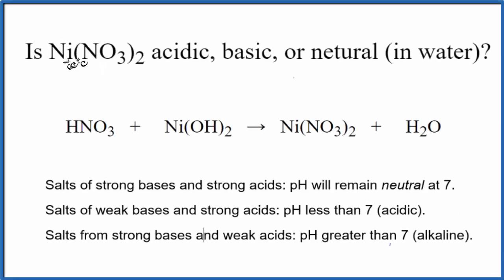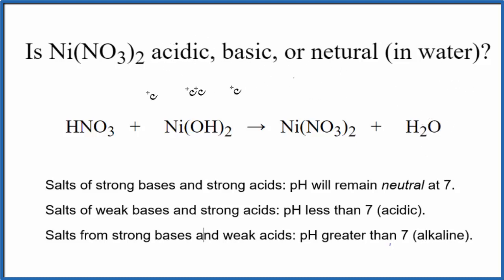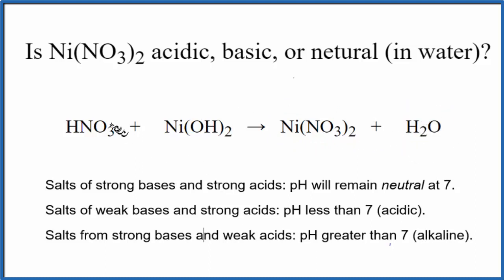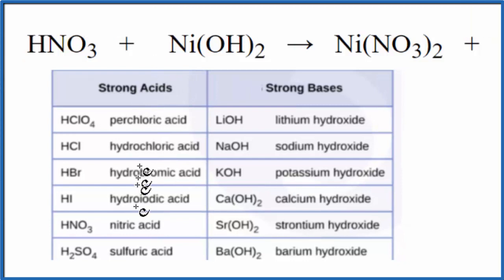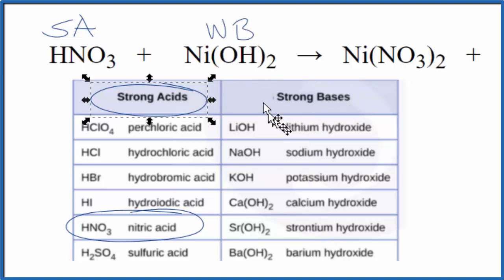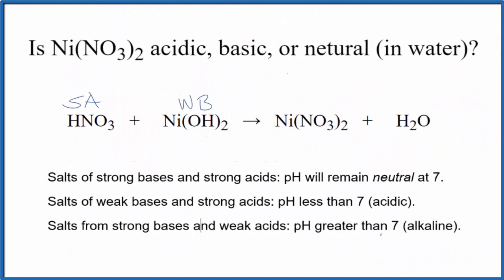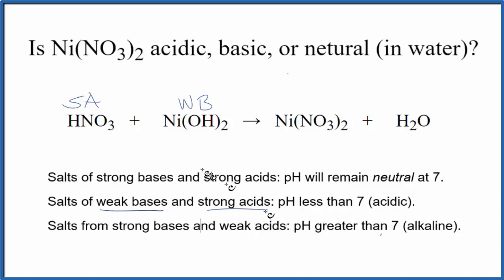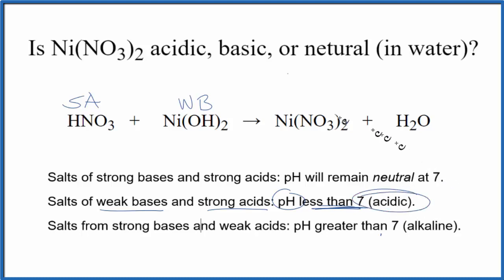Is Ni(NO3)2 acidic, basic, or neutral (dissolved in water)?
To tell if Ni(NO3)2 (Nickel (II) nitrate) forms an acidic, basic (alkaline), or neutral solution we can use these three simple rules along with the neutralization reaction that formed Ni(NO3)2 .

First we need to figure out the acid and base that were neutralized to form Nickel (II) nitrate. The equation for Ni(NO3)2 is:

HNO3 + Ni(OH)2 = Ni(NO3)2 + H2O
It is also useful to have memorized the common strong acids and bases to determine whether Ni(NO3)2 acts as an acid or base in water (or if it forms a neutral solution).

Strong acids: HCl, H2SO4, HNO3, HBr, HI, HClO4
Weak acids: HF, CH3COOH, H2CO3, H3PO4, HNO2, H2SO3
Strong Bases: LiOH, NaOH, KOH, Ca(OH)2, Sr(OH)2, Ba(OH)2
Weak Bases: NH3, NH4OH
Note that we are talking about whether Ni(NO3)2 is an acid, base, or neutral when dissolved in water.

Based on these rules, the solution of Ni(NO3)2 dissolved in water is acidic.